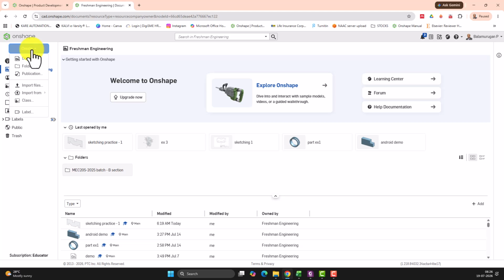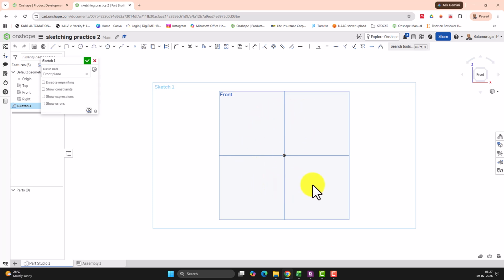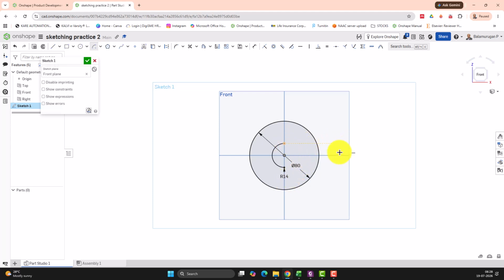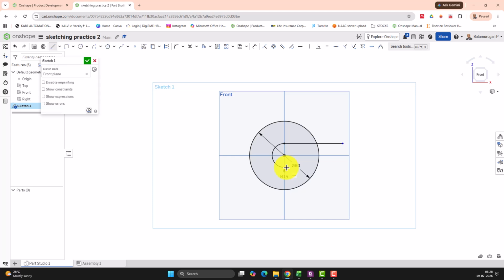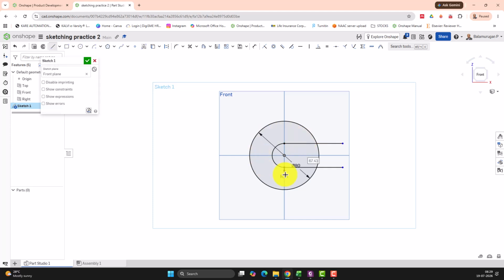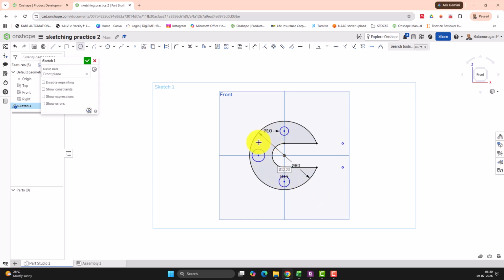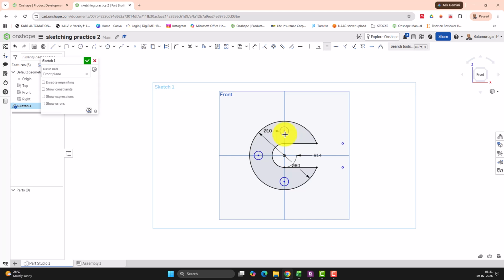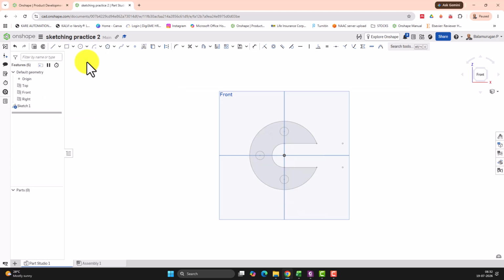Onshape Tutorial - Sketching Practice_2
Click on the below link to view the diagram